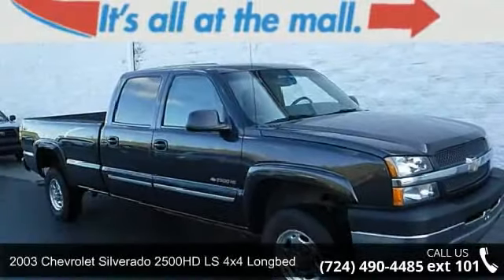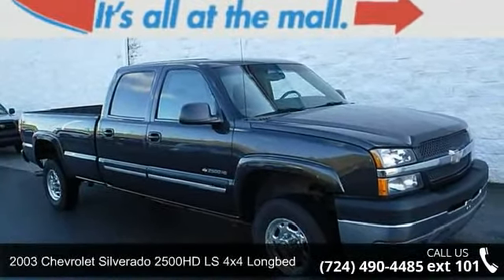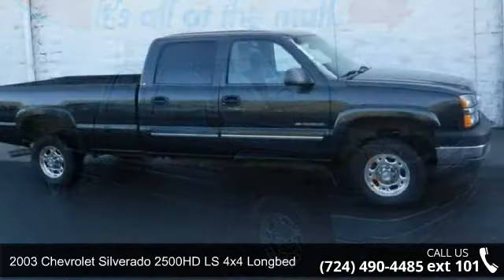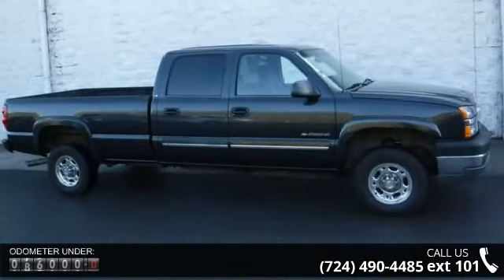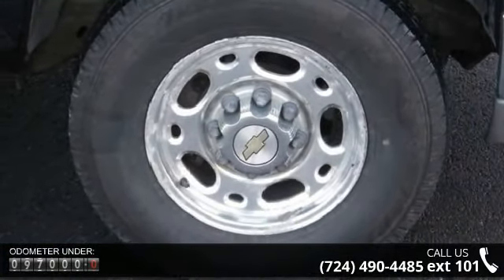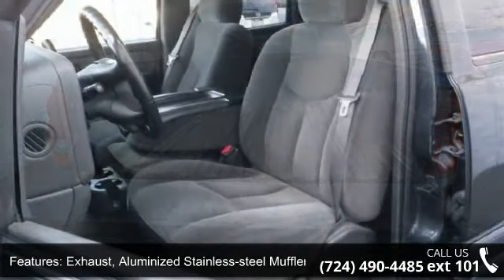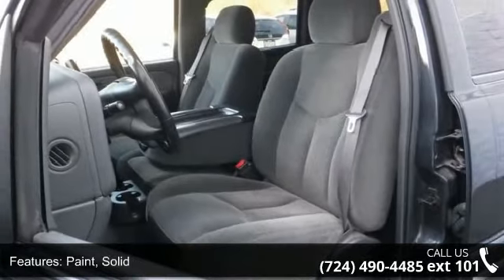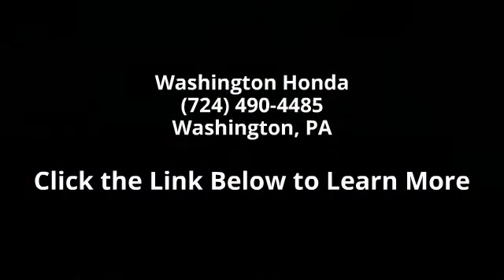2003 Chevrolet Silverado 2500HD LS 4x4 Longbed - Washingt...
2003 Chevrolet Silverado 2500HD LS 4x4 Longbed Condition: Used Mileage: 96747 Transmission: Automatic Exterior Color: Gray Interior Color: Dark Charcoal Doors: 4 Stock